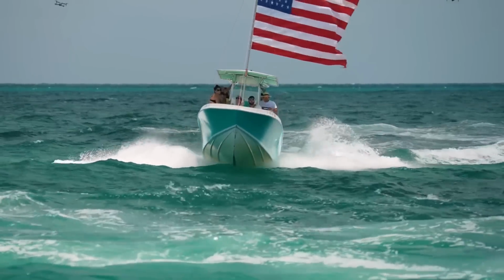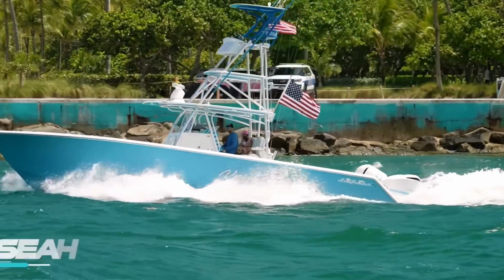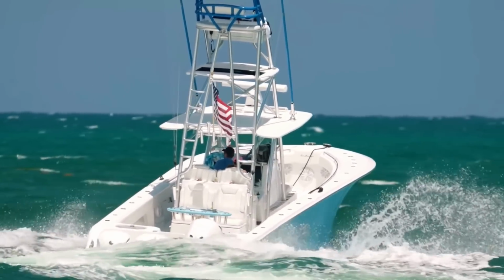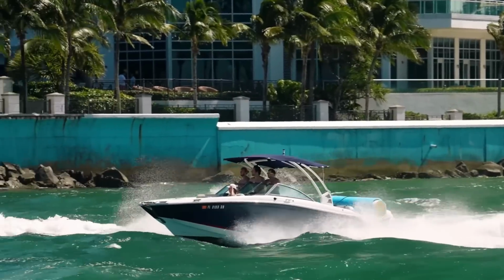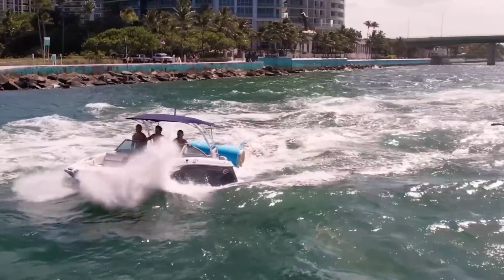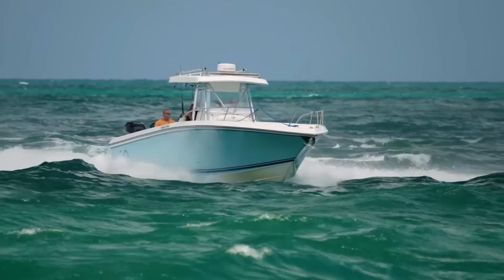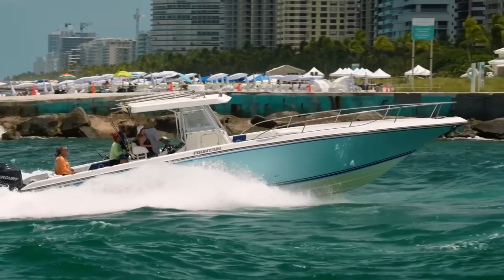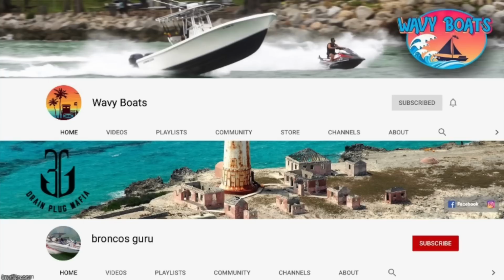CAPTAIN LEAVES THE HELM AND GOES DOWN! | Boats vs Haulover Inlet